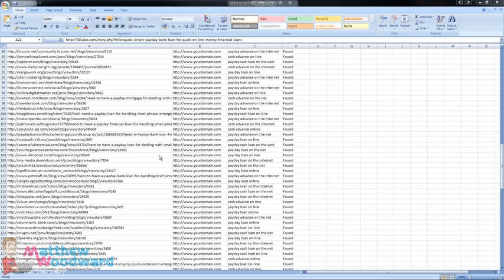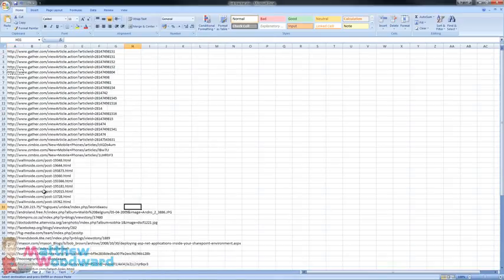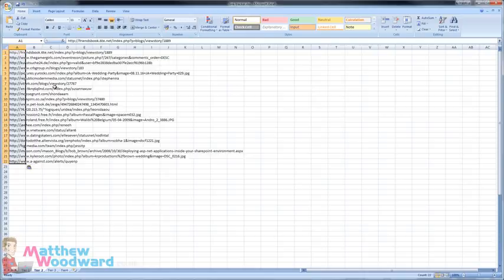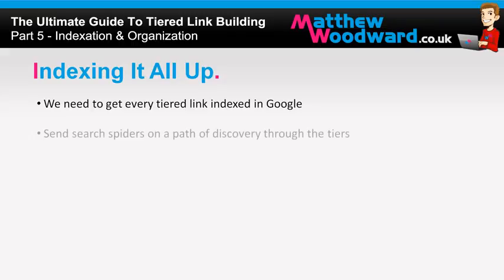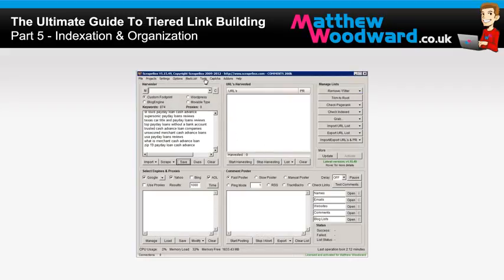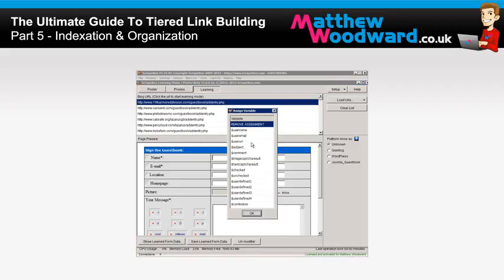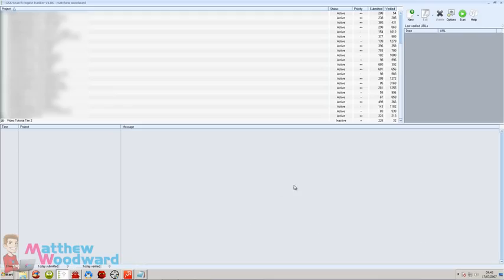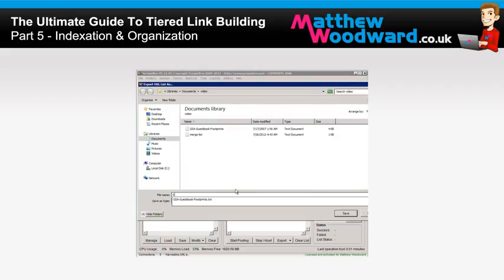Advanced Tiered Link Building Tutorial Part 5 Indexation & Organization